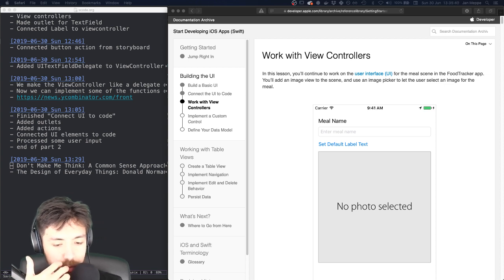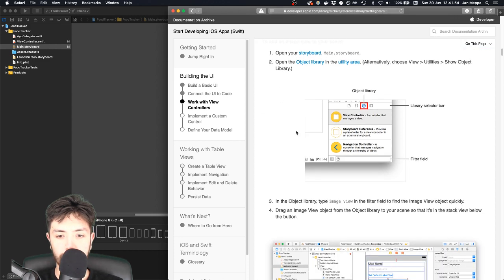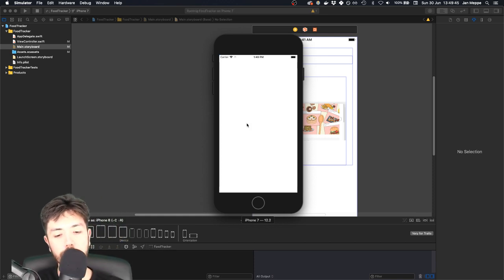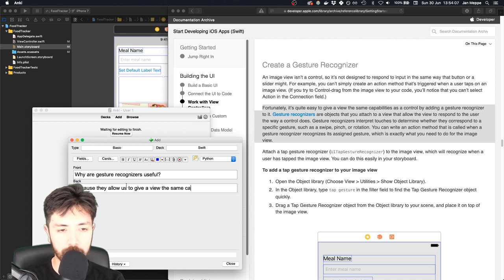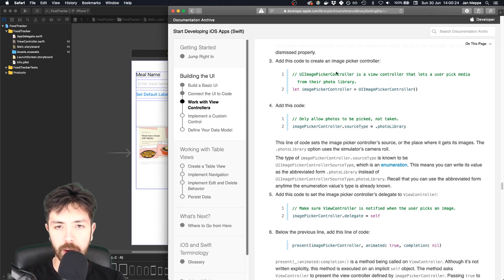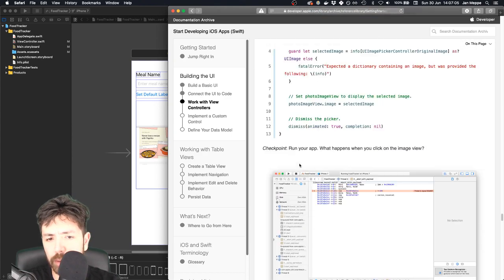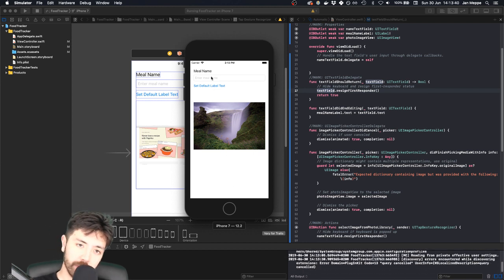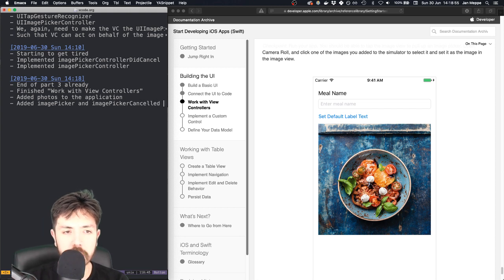Learning Xcode part 3 (Work with View Controllers)